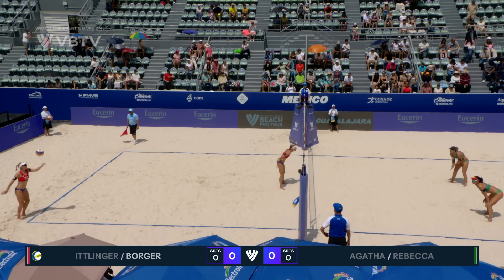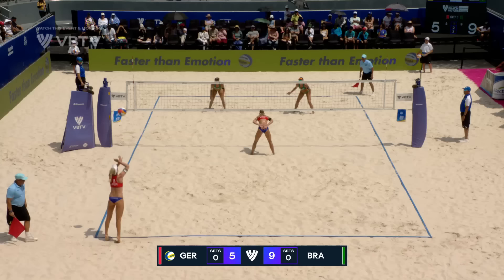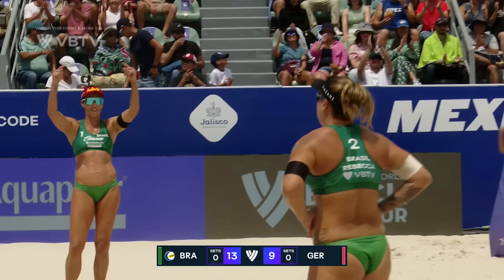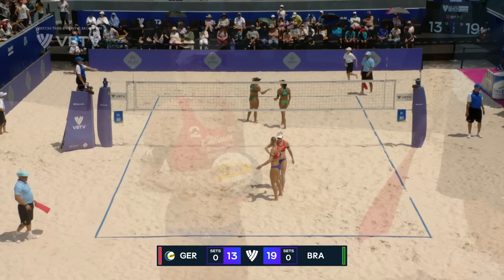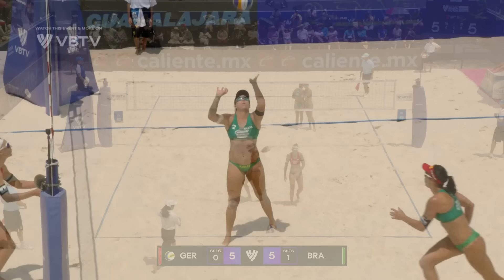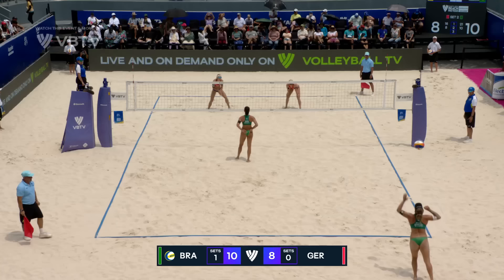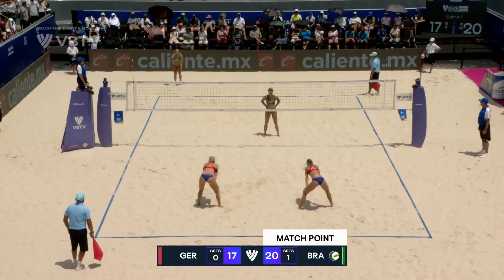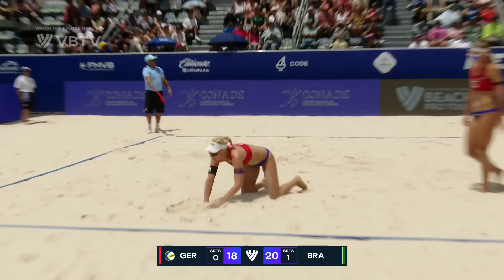Ittlinger/Borger vs. Agatha/Rebecca - Semi Final Highlights Guadalajara 2024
Enjoy watching the Women's Semi Final highlights of the Challenge tournament in Guadalajara (Mexico), part of the 2023 Beach Pro Tour!

LOVE VOLLEYBALL?